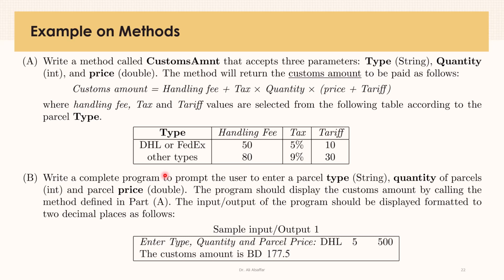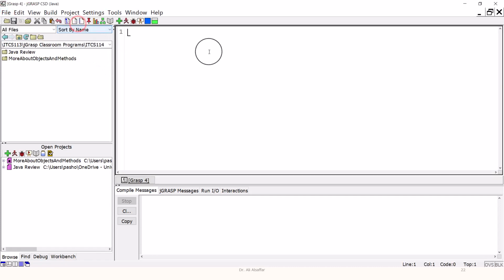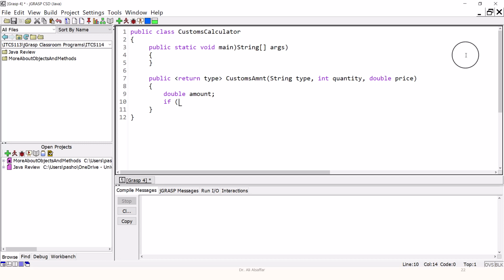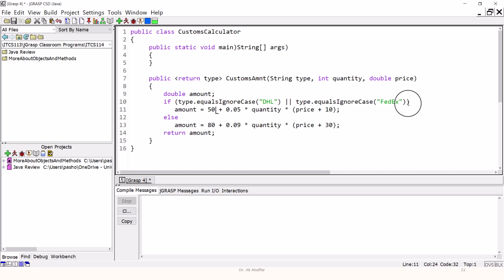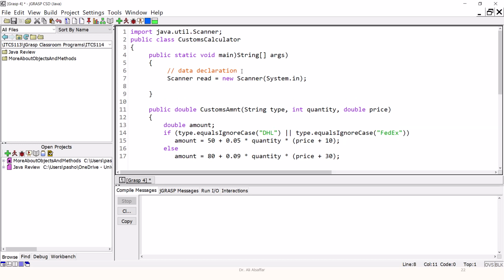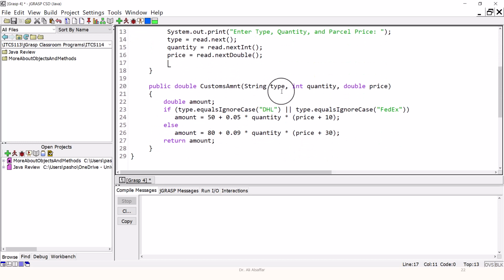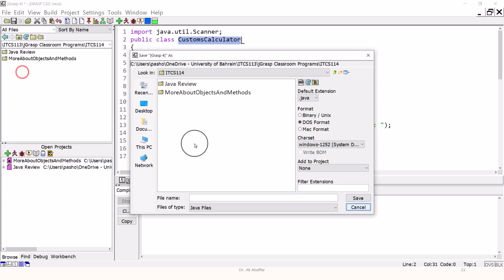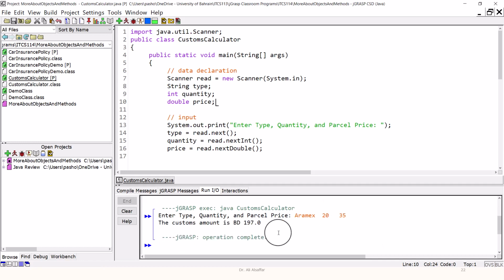Lesson 8 Example on Methods 2022